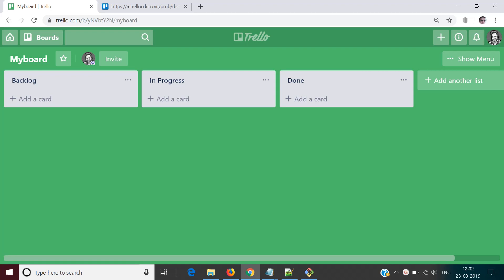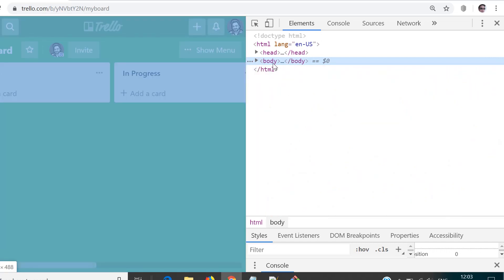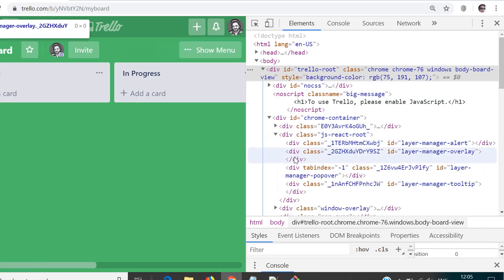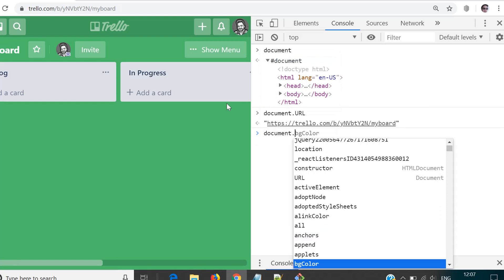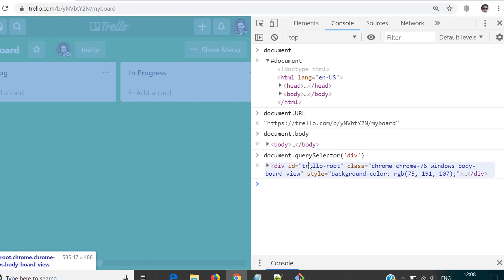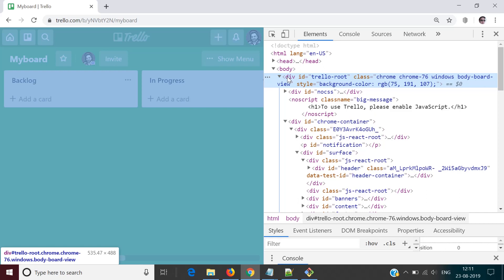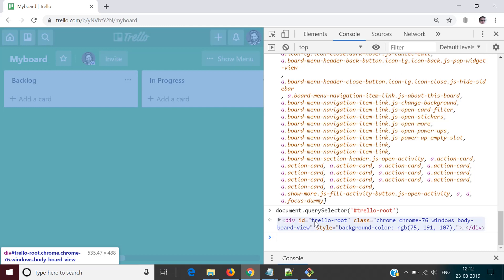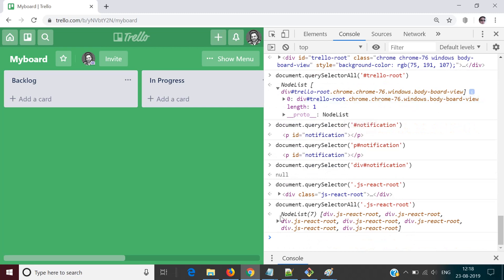#2 Javascript automation - Basic commands & css locators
Learn basic javascript commands to access webelements on the page.

1. document (DOM)
2. document.URL
3. document.body
4. document.querySelector()
5. document.querySelectorAll()
6. CSS selectors - id, class, other attributes, combincations.